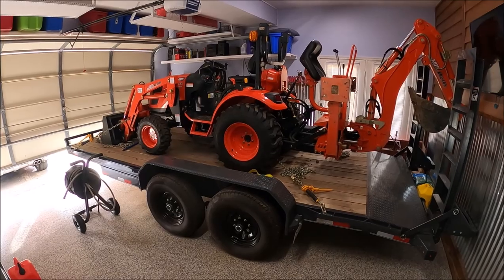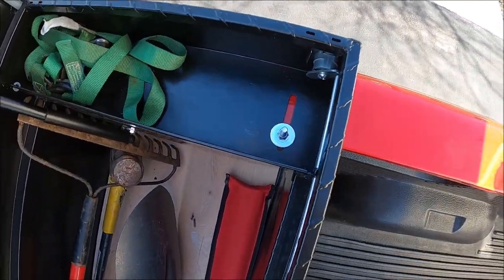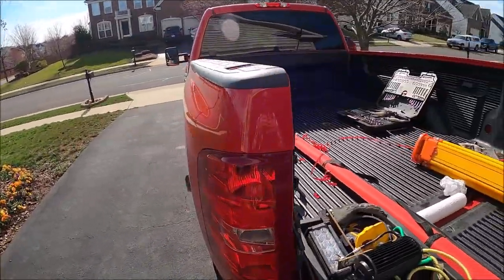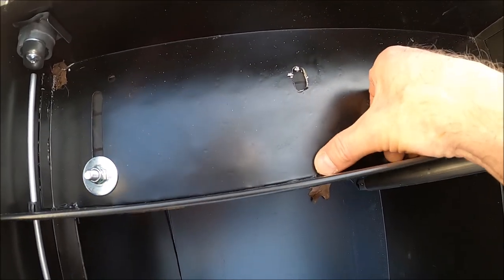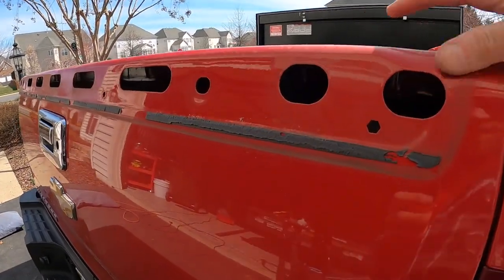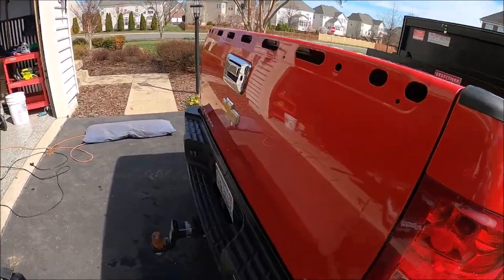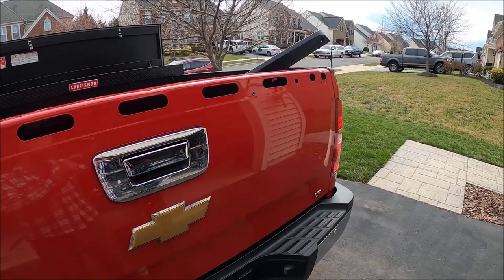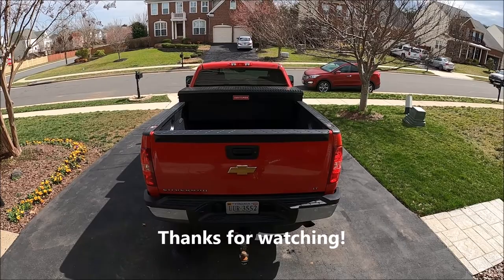Truck Tailgate Spoiler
Installing accessories on the truck!